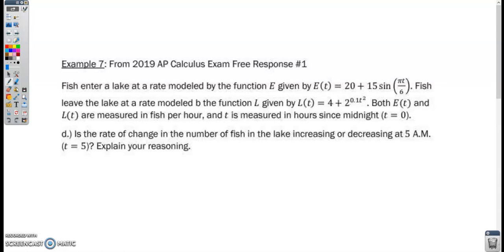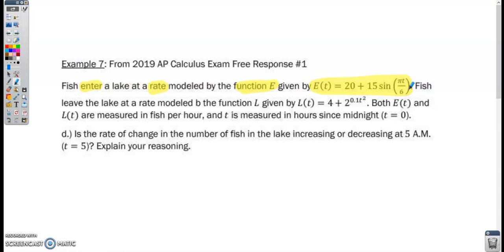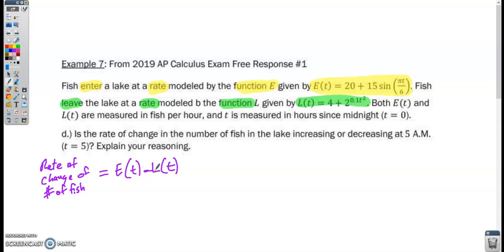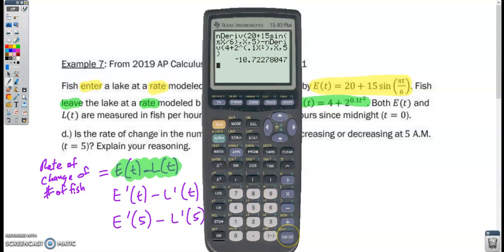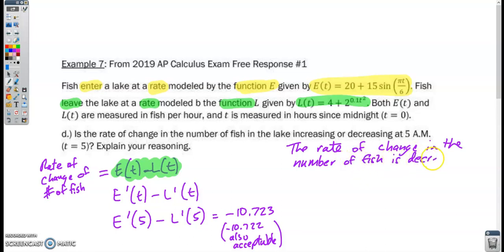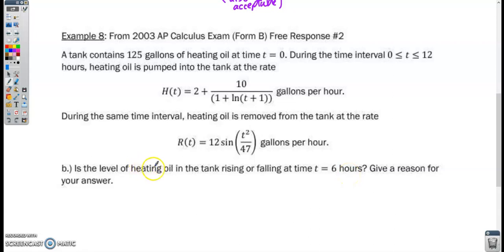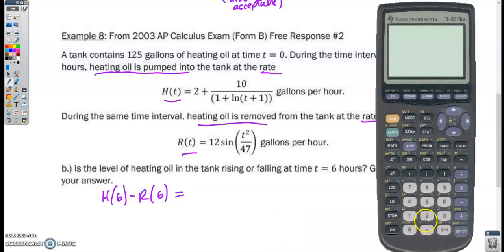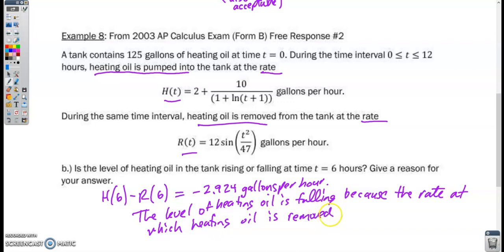Section 4-3 Video 3- Rates of Change in Applied Contexts Other Than Motion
This video discusses concepts from Unit 4.3 of AP Calculus. Two more examples of rate in/rate out free response problems are discussed.